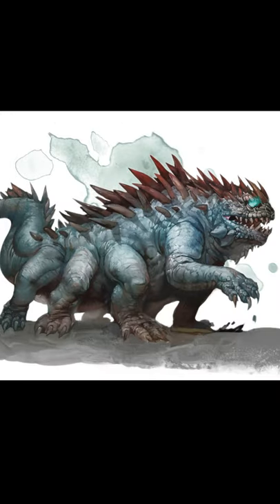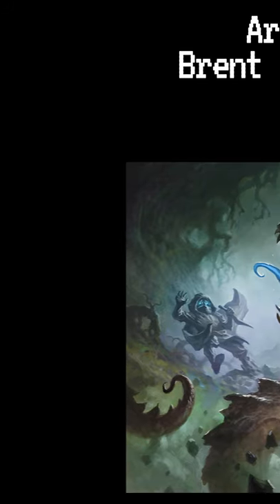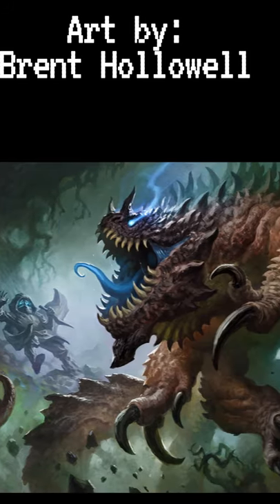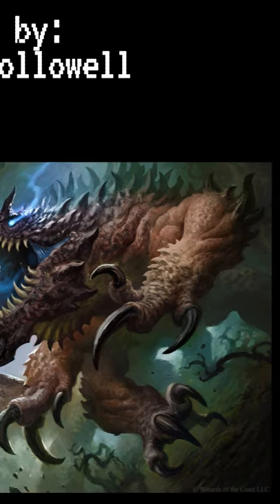DnD Monsters: Basilisk - 5e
Dungeon Masters! Basilisk. If you don't have an encounter planned but need one, throw in a random cave, pieces of stones statues around the cave entrance, treasure glinting in the dark at the back of the cave and basilisks ready to attack. It'll be a good time.